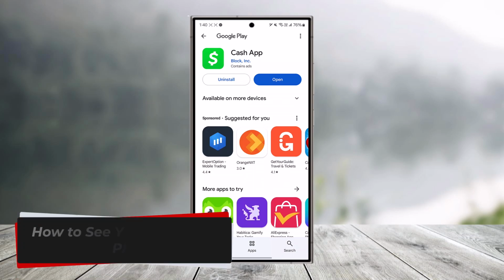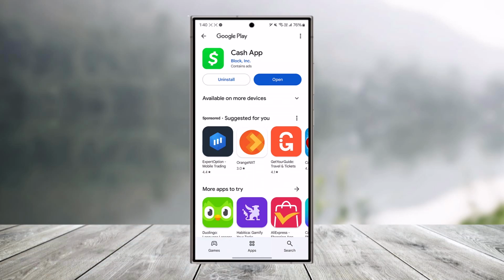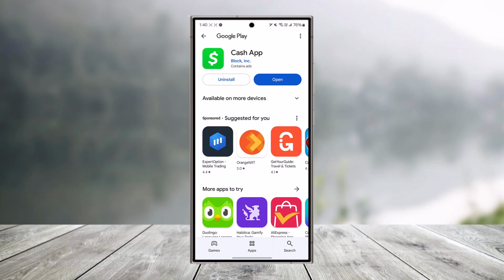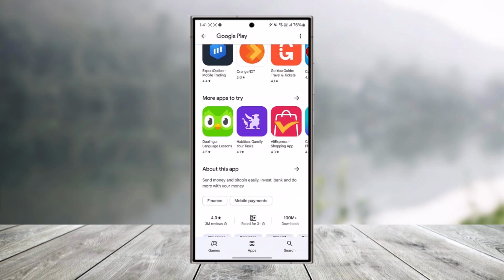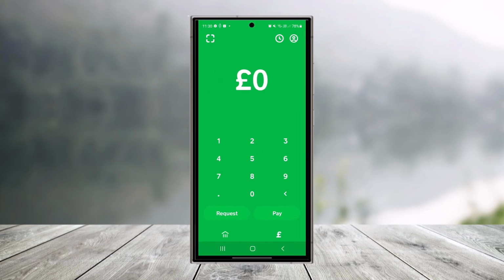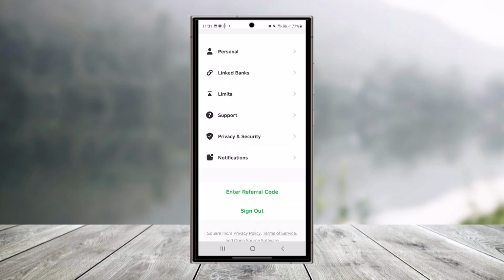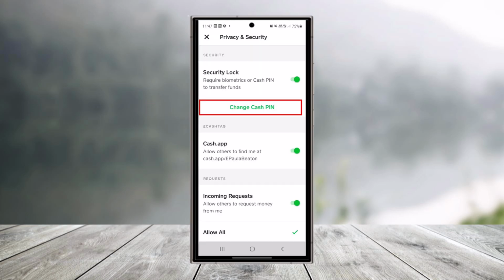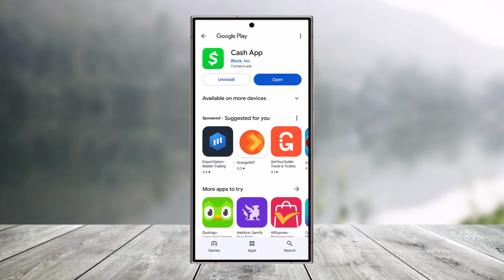How to See Your Cash App PIN !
In this tutorial, we will guide you on how to manage your Cash App PIN, which is a crucial part of your account's security. The Cash App PIN functions like an ATM PIN and is used to confirm transactions, such as sending or receiving money. However, due to its confidential nature, you cannot directly view your Cash App PIN, similar to how you cannot view an ATM card PIN from your bank. This restriction exists to enhance your account's security and protect your financial information.

If you have forgotten your Cash App PIN, there is no need to worry. While you cannot retrieve your current PIN, you can reset it. Here’s how you can reset your Cash App PIN if needed:

1. First, open the Cash App on your smartphone. Ensure that you have logged into your account and have access to your profile settings.
2. Once you have launched the app, locate the profile icon at the top right corner of the screen and tap on it.
3. In the profile menu, find and tap on the 'Privacy & Security' option. This section contains various security settings related to your account.
4. In the 'Privacy & Security' menu, look for the 'Change Cash PIN' option under the 'Security Lock' heading. Tap on it to proceed.
5. You will be prompted to enter your current Cash App PIN. If you remember it, you can enter it and then proceed to set a new PIN.
6. If you have forgotten your current PIN, there is an option to reset it. You will receive a verification code through the selected method.
7. Enter the verification code when prompted, and you will be able to set a new Cash App PIN. Make sure to choose a PIN that you can remember easily, but that is also secure.

Once you have successfully changed or reset your Cash App PIN, remember to keep it confidential to avoid unauthorized access to your account.

Timestamps:
0:00 Introduction
0:02 Explanation of Cash App PIN
0:16 Security reasons for not viewing PIN
0:26 Resetting your Cash App PIN
0:30 Open Cash App
0:38 Go to Profile Icon
0:43 Navigate to Privacy & Security
0:50 Find 'Change Cash PIN' option
0:54 Enter current PIN or reset it
0:59 Use phone or email for verification
1:06 Wrap-up and additional tips
1:10 Conclusion

Resetting your Cash App PIN ensures that your transactions remain secure. Whether you forgot your PIN or simply want to change it for security reasons, the steps outlined above will help you do so. Always keep your PIN secure and updated to prevent unauthorized access. If you’re searching for additional resources, consider keywords like 'how to reset Cash App PIN,' 'Cash App security settings,' or 'change Cash App PIN.'